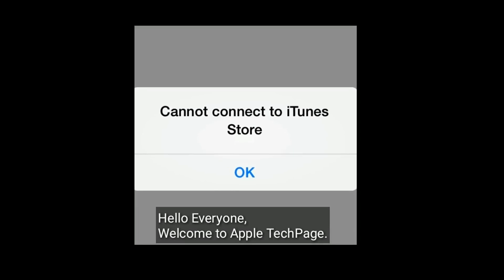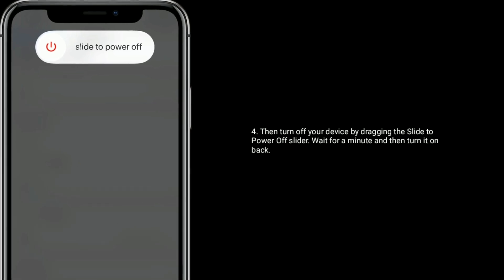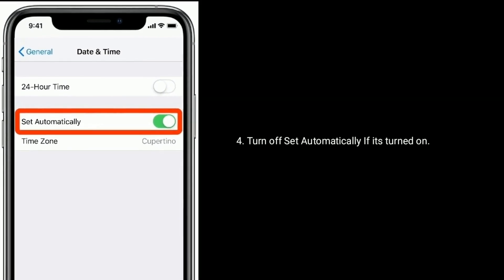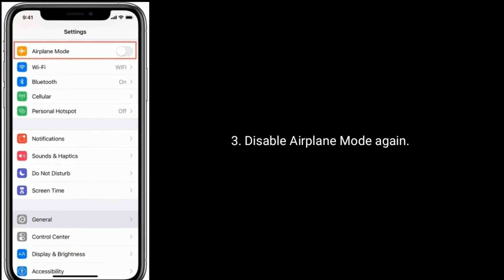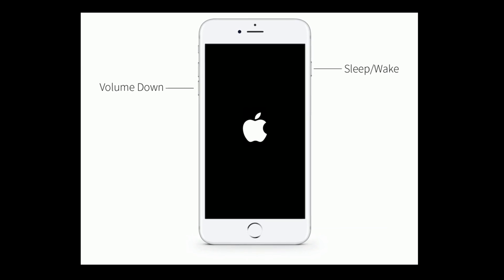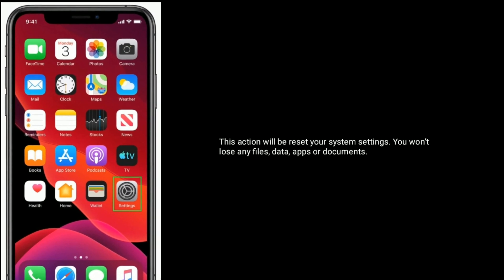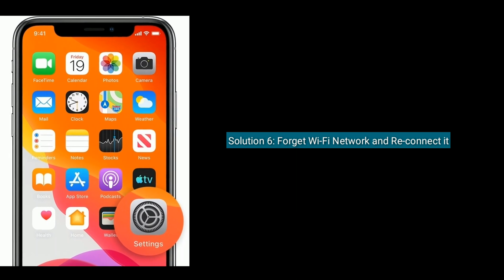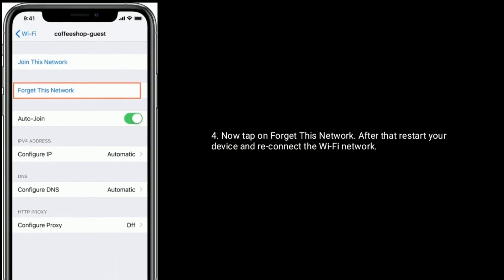How to Fix Cannot Connect to iTunes Store in App Purchases on iPhone or iPad after iOS 13/13.4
how to fix cannot Connect to iTunes store error in iOS 13, purchase failed cannot connect to iTunes store on iPhone 6, 7 and 8, If you can't connect to iTunes Store on iPhone X, XR, XS and XS Max, fixes for cannot connect to iTunes store on iPhone 11 Pro Max, cannot connect to App Store erroe on iPhone.